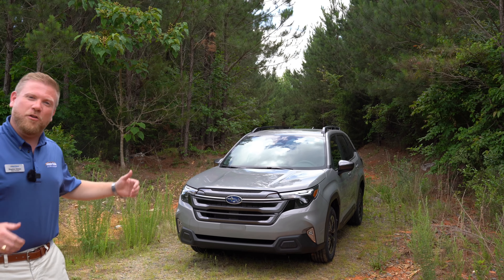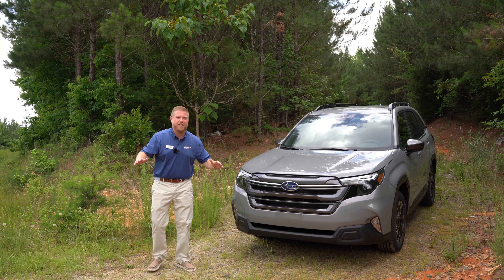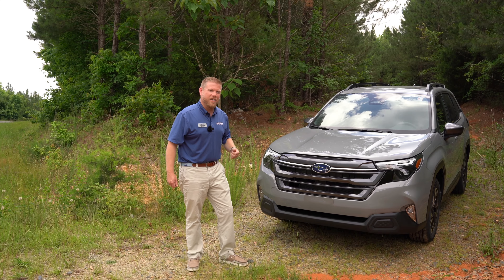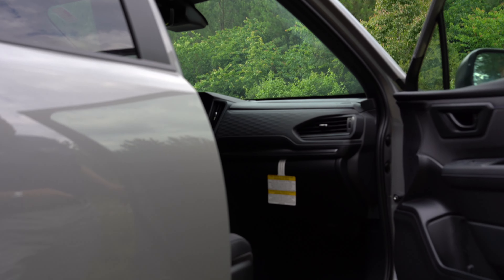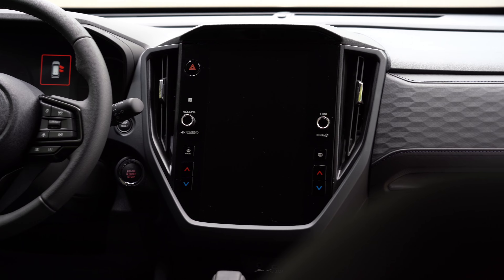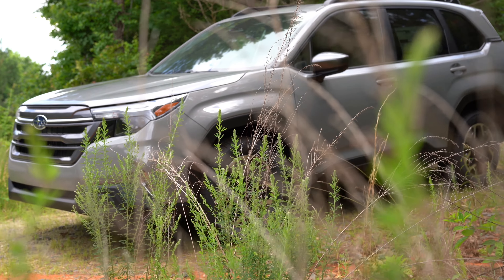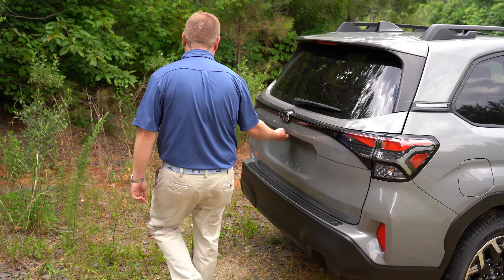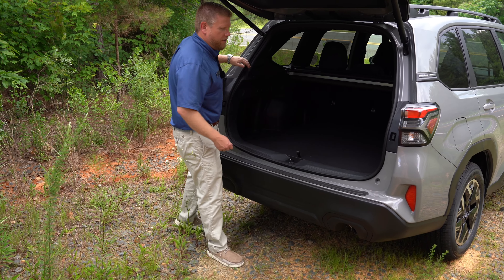The All New 2025 Subaru Forester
This is the new 2024 Subaru Forester near Greensboro and High Point. This is all new 2025 Subaru Forester for sale is now available at Vann York Subaru in Asheboro.

Great authorized Subaru Certified Dealer In Asheboro Near Greensboro, Seagrove, Candor, Aberdeen, Southern Pines, Pinehurst, Carthage NC, and Winston-Salem Triad NC